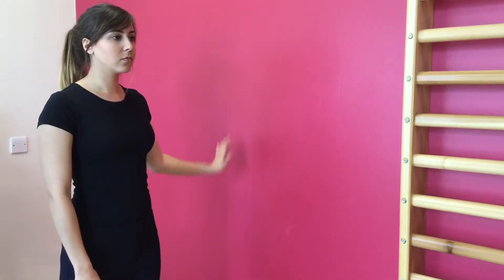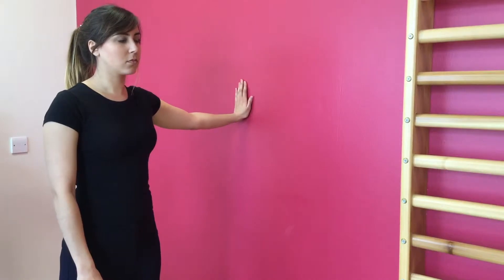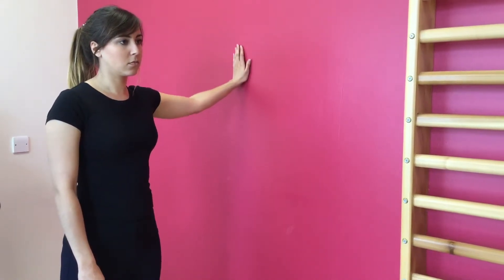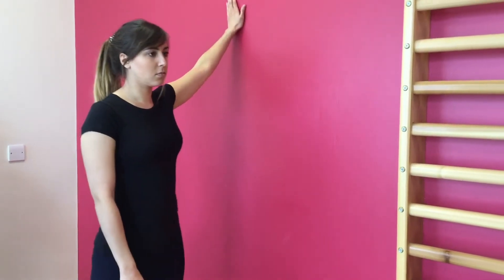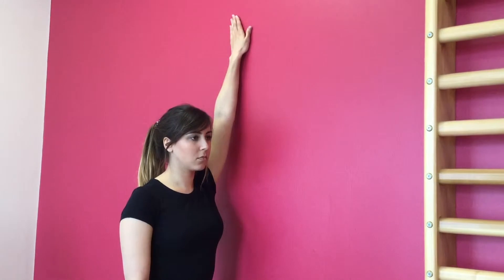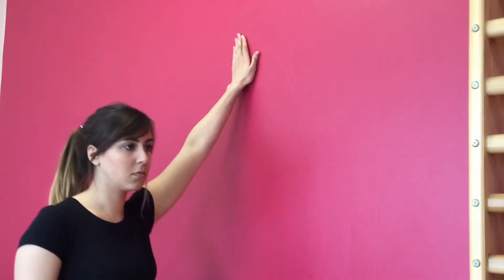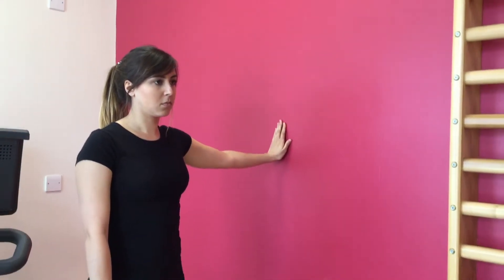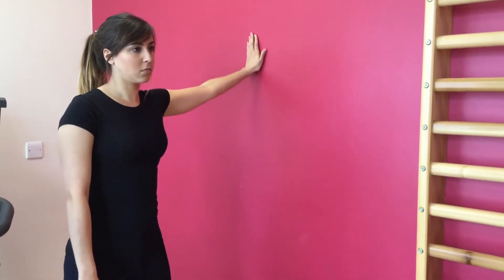D 18 2